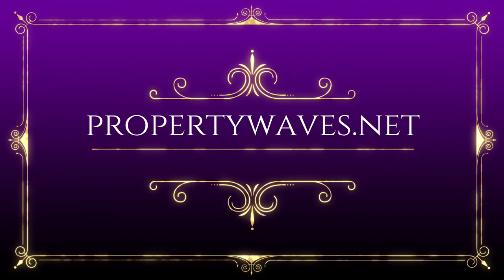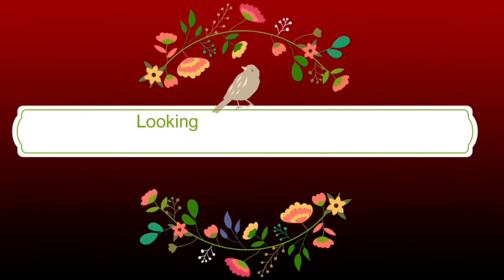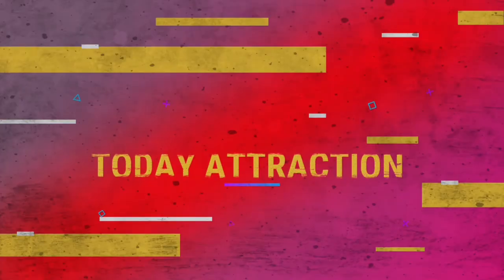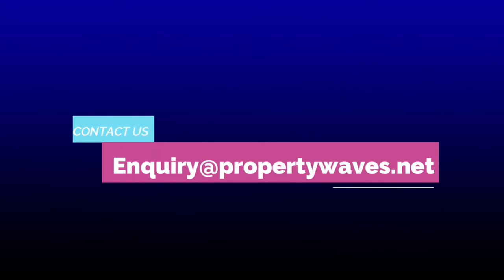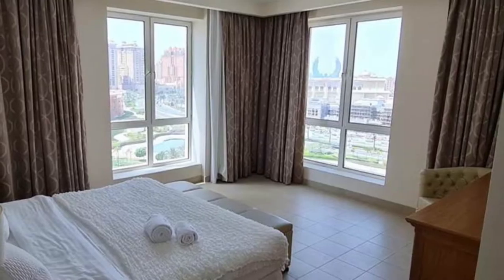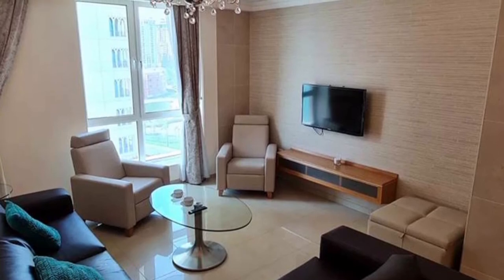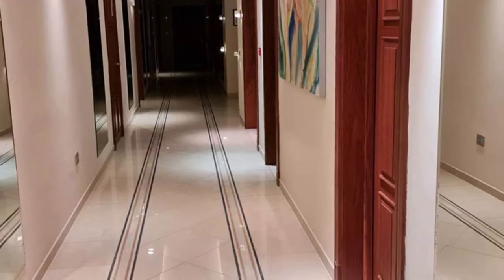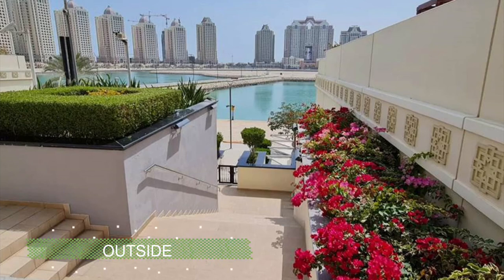APARTMENT FOR RENT IN QATAR 2022 II LIVING COST IN QATAR II RETAL APARTMENT IN QATAR 2022